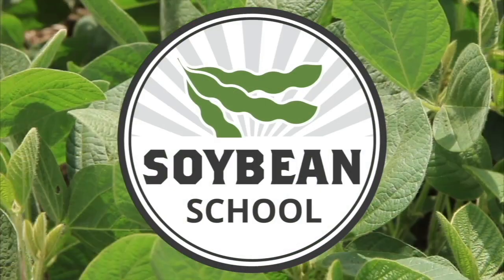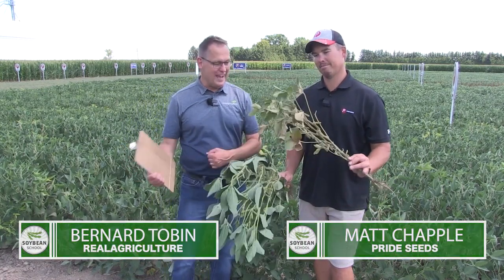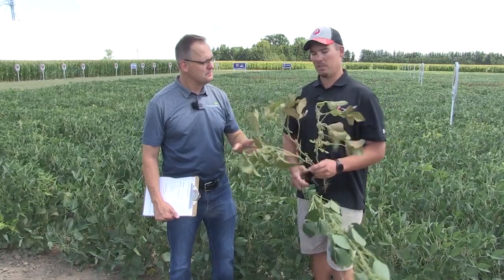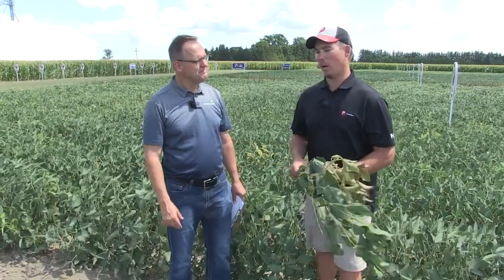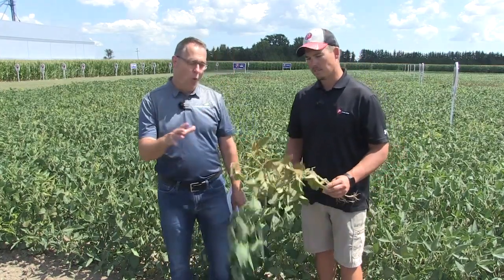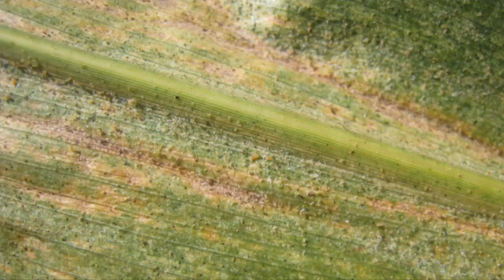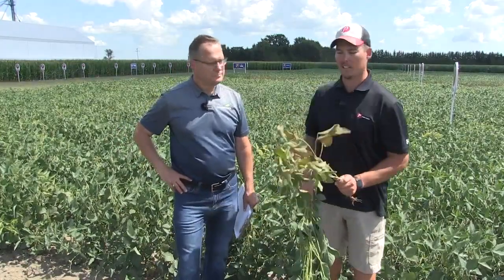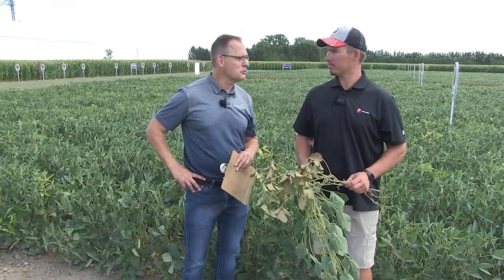Soybean School: Winning the spider mite fight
Bernard Tobin and Matt Chapple discuss the signs of spider mite damage and what situations spider mites thrive in.

A nice late July rain is a great way to kick off soybean grain fill. It also helps control pests like spider mites before they can set up shop in the maturing crop.

On this episode of the RealAgriculture Soybean School, we visit with PRIDE Seeds market agronomist Matt Chapple at the company's education centre at Pain Court, Ont. It's mid August and spider mites are still active in soybean plots that have endured dry growing conditions throughout 2022.

Chapple notes that spider mites are often seen on the edges of fields around winter wheat harvest, but after "a nice one or two inches of rain" the pest is sufficiently suppressed to prevent them from moving into soybean fields. But for many areas of Ontario, those rain events have been hard to find in 2022. The pests didn't wash away — they continued to cycle and reproduce and then moved into soybean fields.

The microscopic insects are about the size of a grain of sand. When they do show up, Chapple says the crop tends to turn a reddish or bronze colour and die off. Typically, a hands lens is required to identify the tiny insects, which congregate on the underside of the leaf. Scouting lower in the canopy is advised to identify the pests as early as possible before they can negatively impact the plant. According to OMAFRA field crop guidelines, control is required if growers find four or more mites per leaf or one severely damaged leaf per plant prior to pod fill.